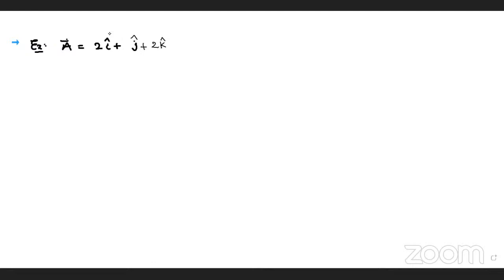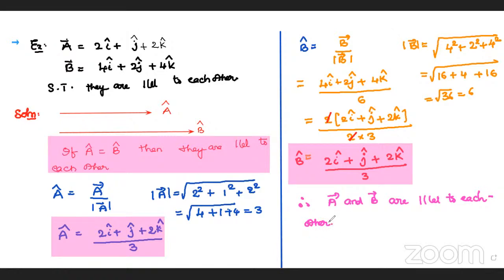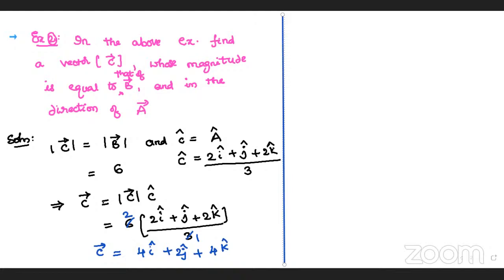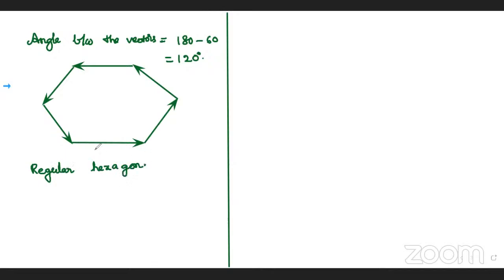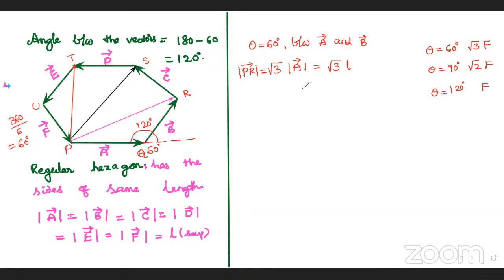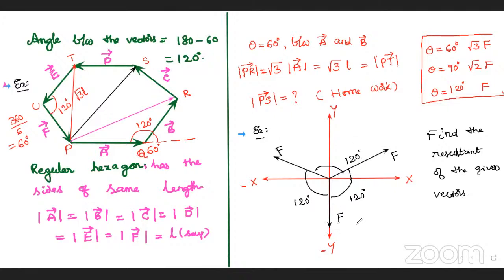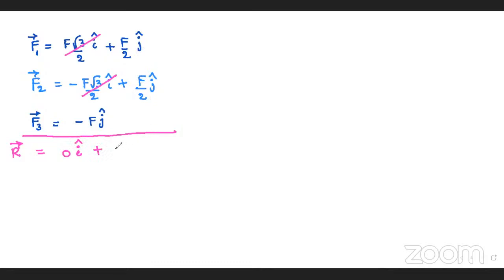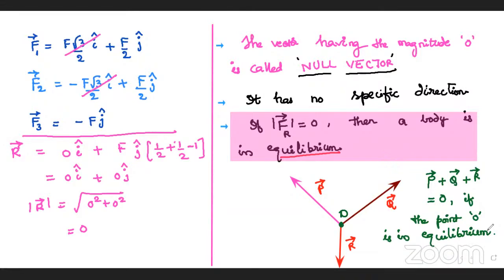VECTORS FOR JR.ADV 11-07-22